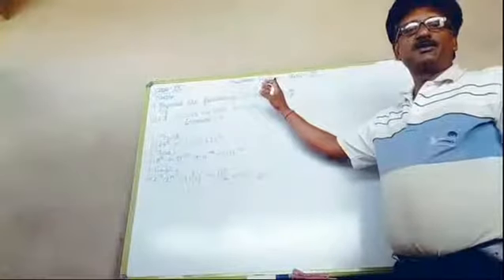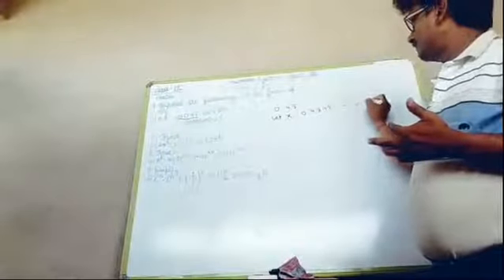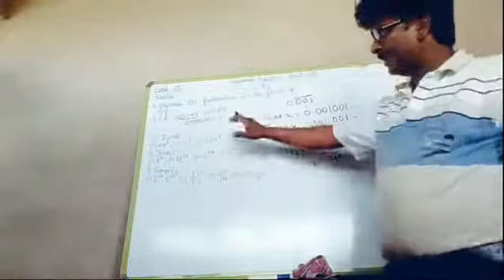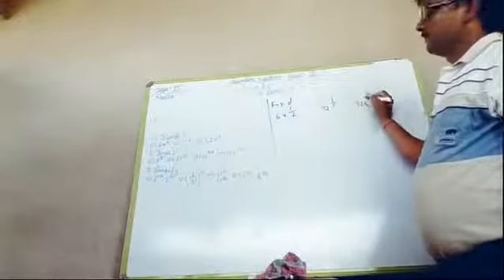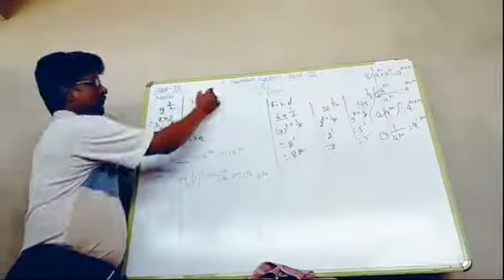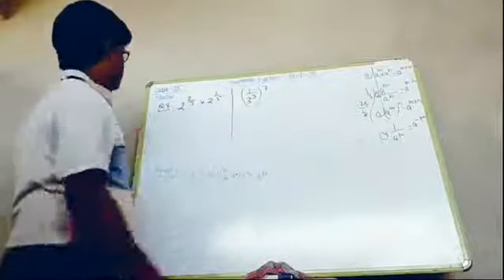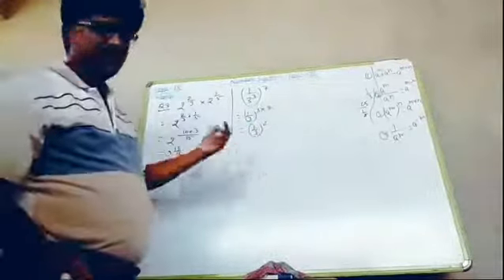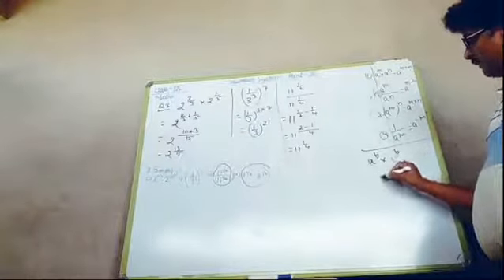Class 9, Subject - Maths, Chapter-Number System, Part-3